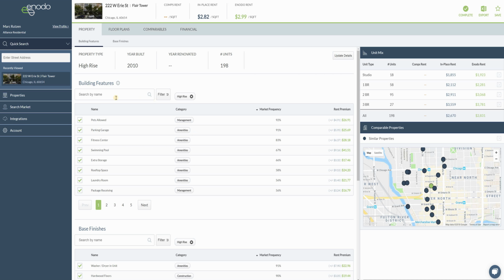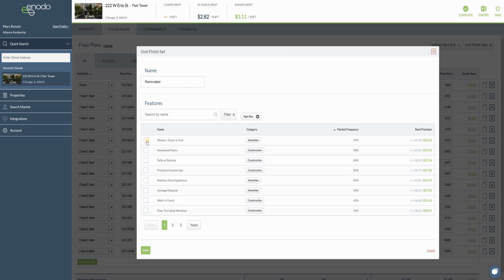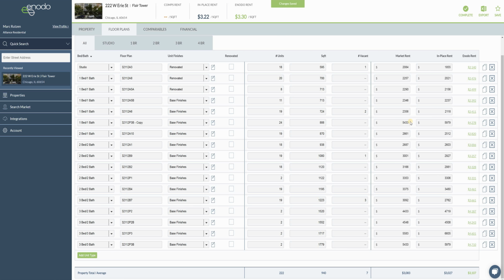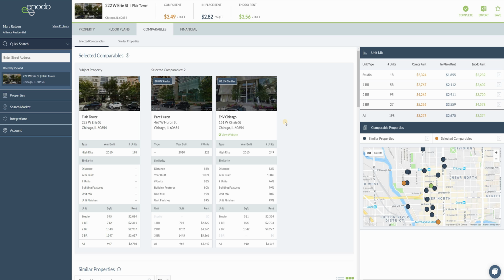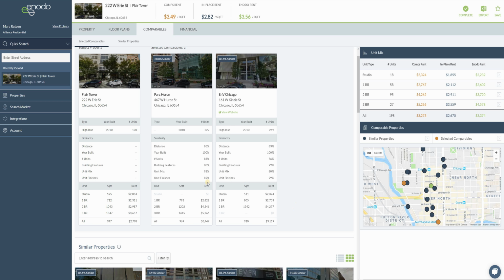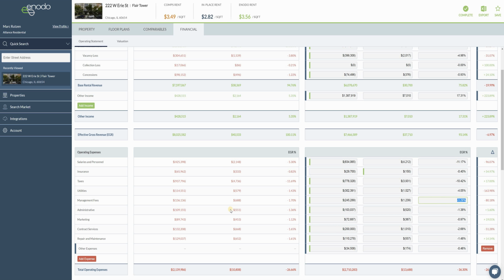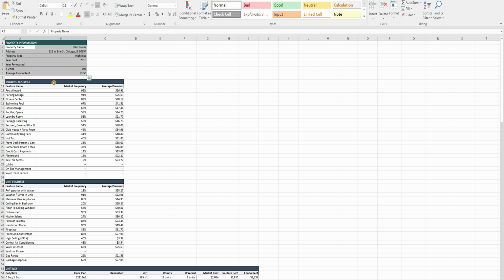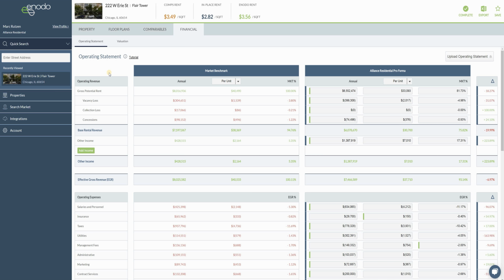Property Analysis Tutorial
Enodo property analysis